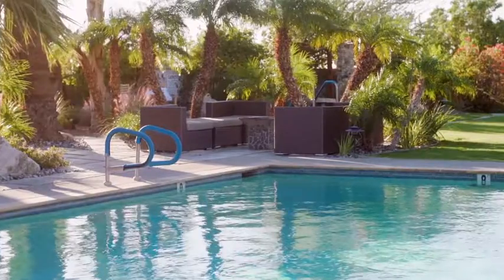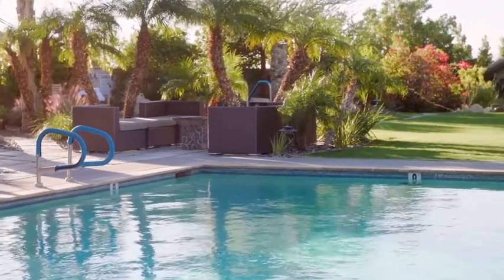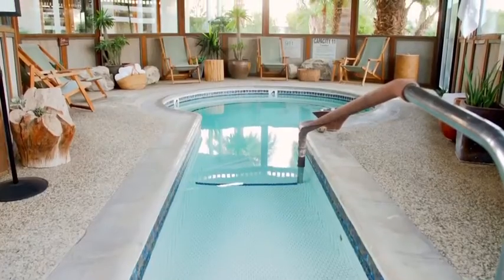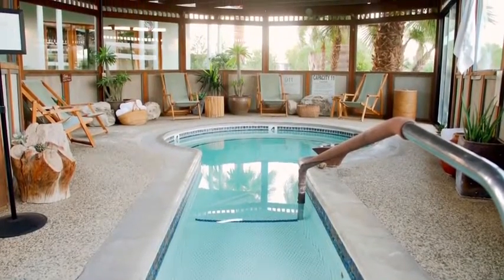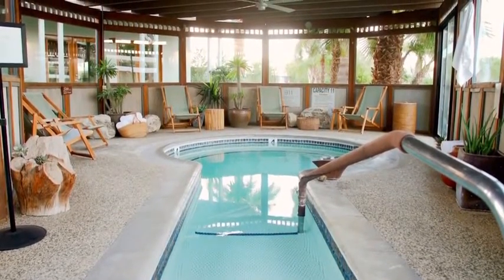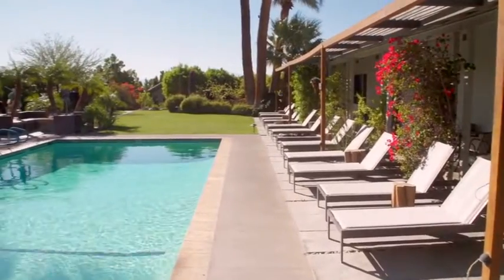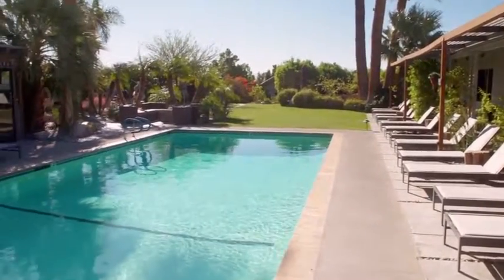The Spring Resort and Spa Mineral pool waters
Quick tour of our magical mineral hot spring pools